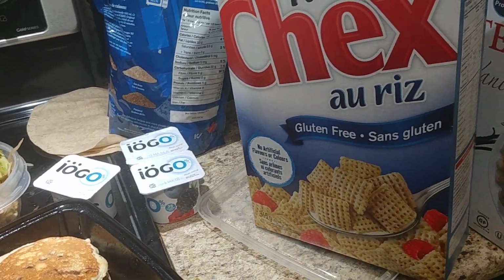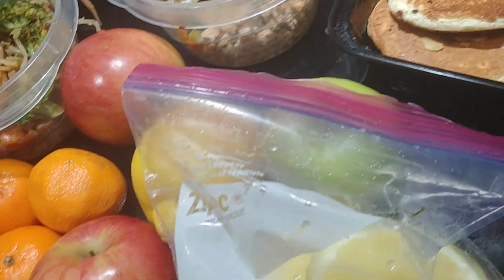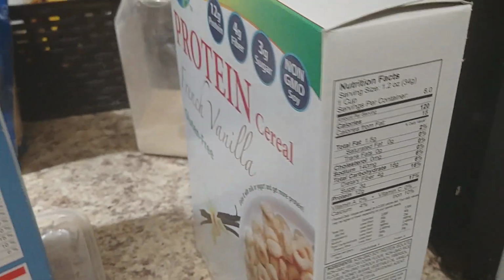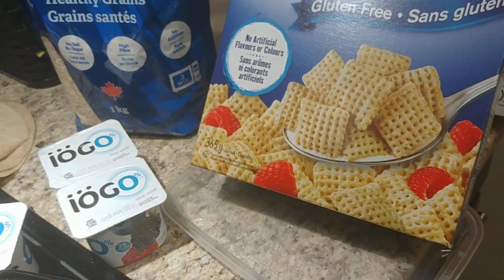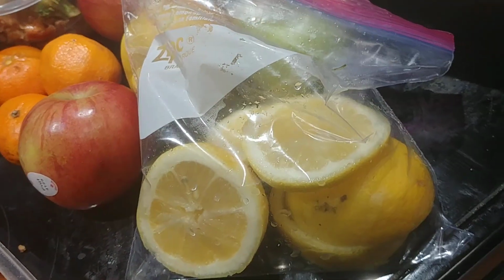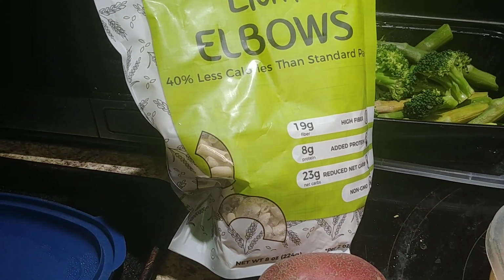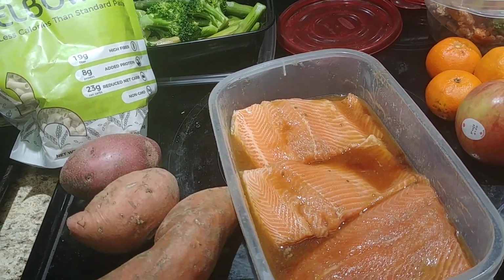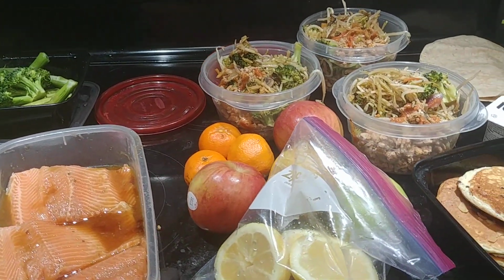What I Eat In A Day On Freestyle